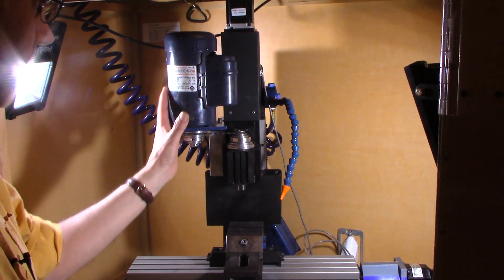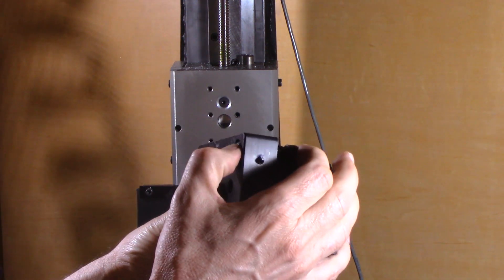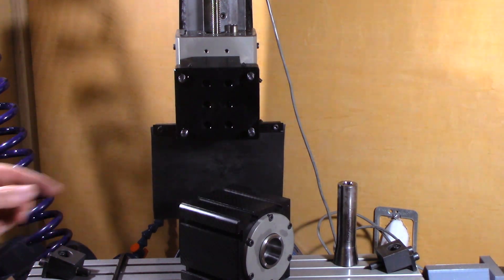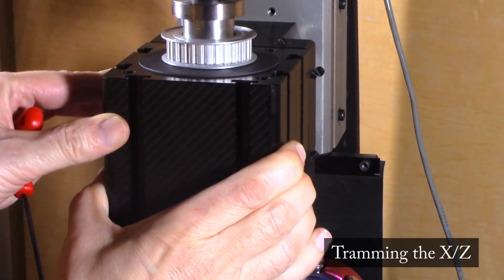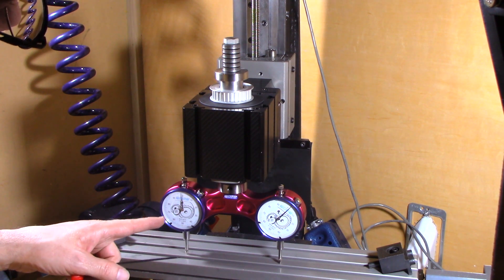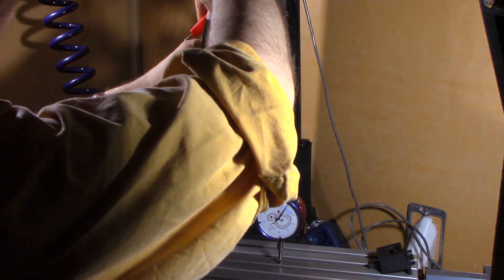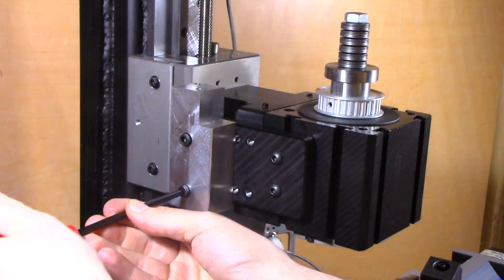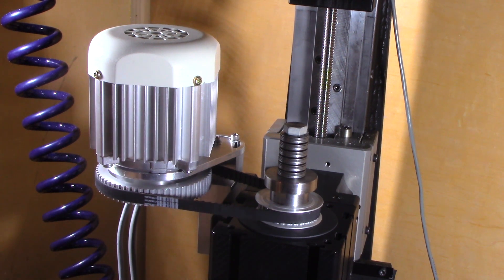R8 Spindle Install, "Taigmach" Part 7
Replacing the stock Taig spindle with an R8 spindle that works with Tormach TTS tool holders.

You can find out more about this spindle on the Taig Lathe and Mill Owners Club on Facebook page under announcements: